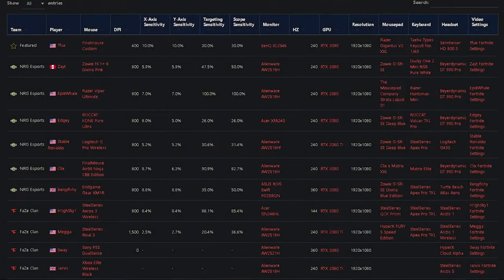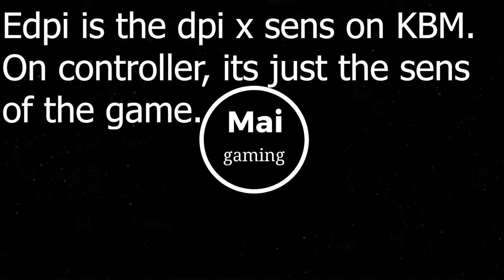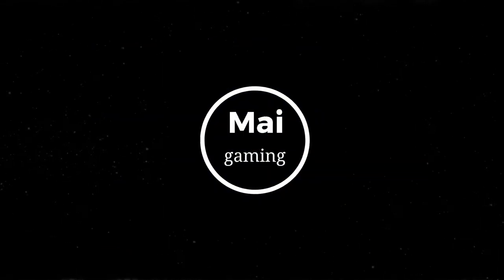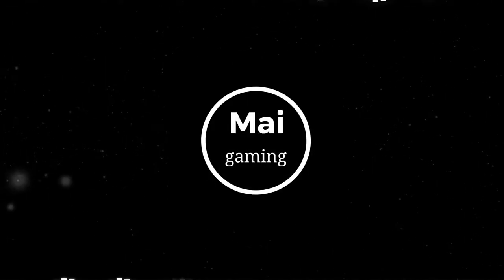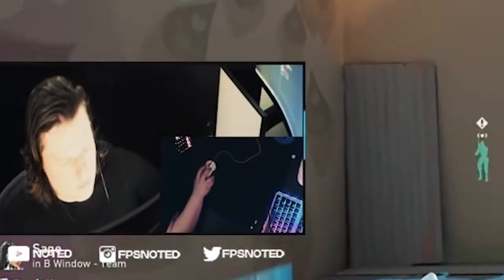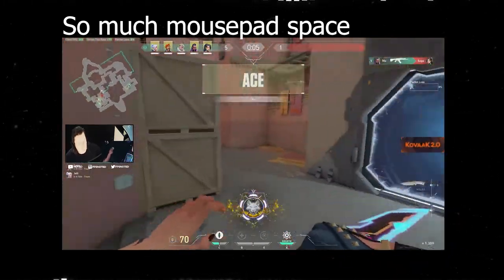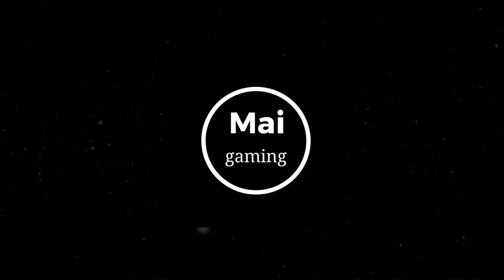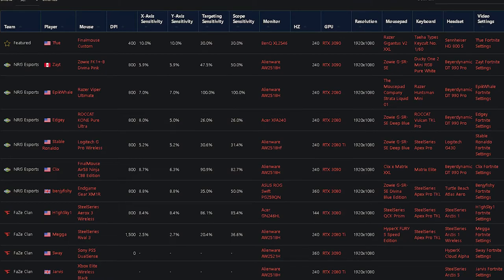Best sensitivity for keyboard and mouse for fps games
Before I start, this guide will apply to mostly every fps game. There isn’t a perfect sensitivity, but there are average sensitivities pros use in games.pro players usually have consistant sensitivities and it’s good to look at the average range of their sensitivities because that will likely work for most people. Again, even if the average sensitivity doesn’t work for you specifically, tweaking your sens to match your playstyle would make it better for you. Just try to stay in the range of what most pro players are using.
0:00 intro
0:10 how to actually find a good sens
0:56 other sensitivity factors
1:37 hardware limitations
2:35 personal preference
3:15 Sensitivity tips/conclusion